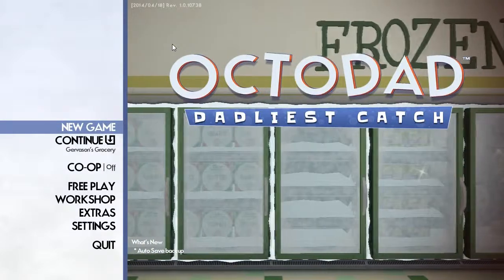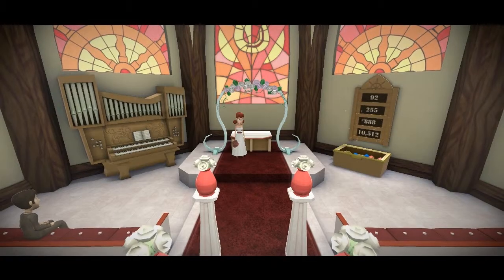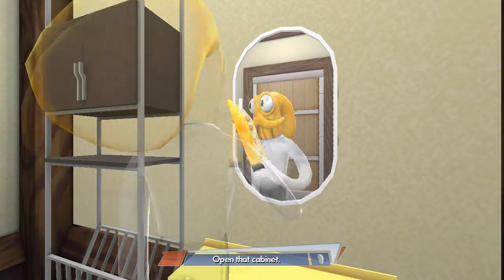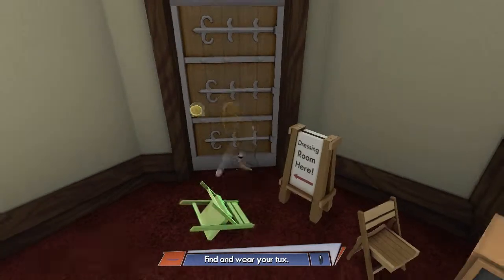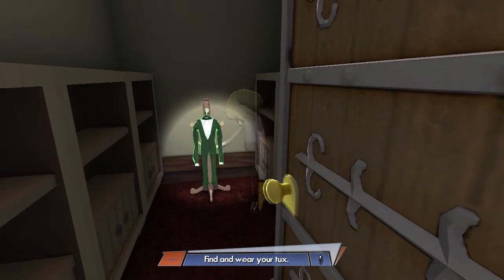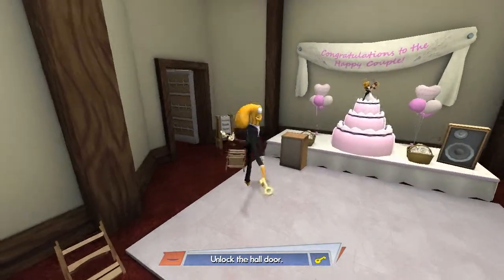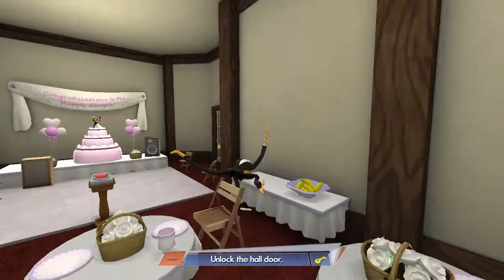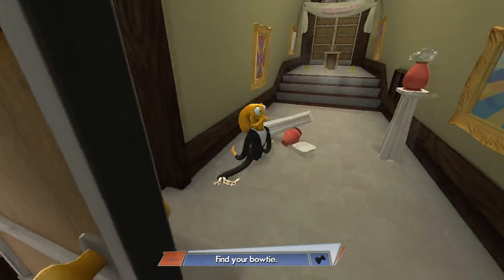Gon & Minigon Play Octodad Dadliest Catch